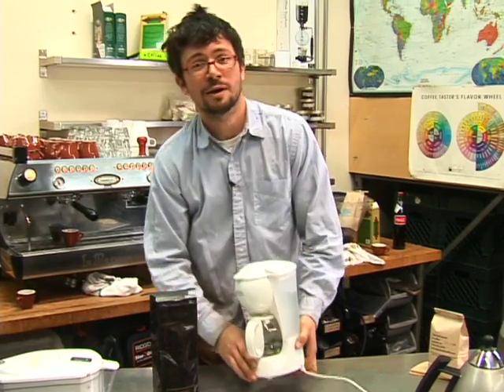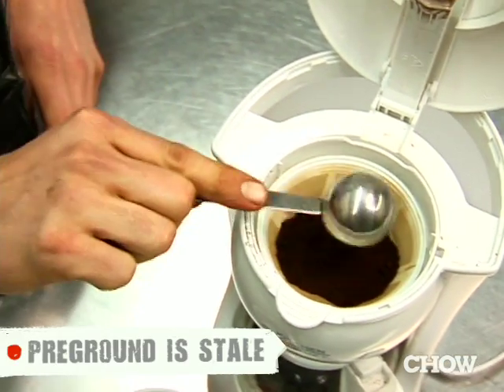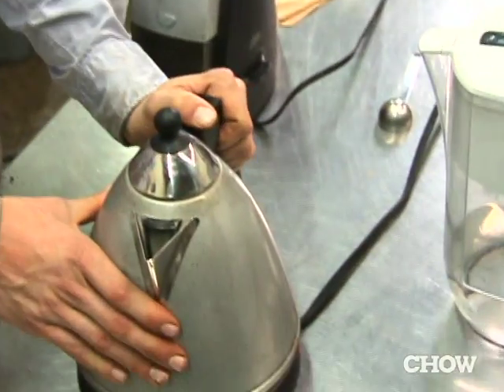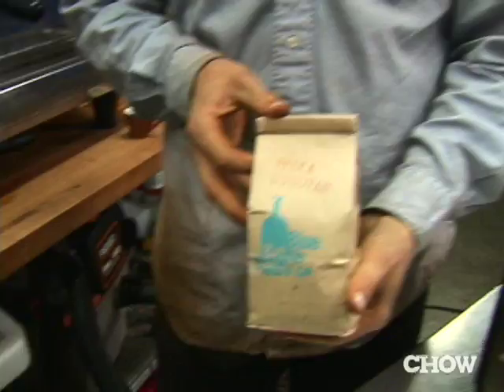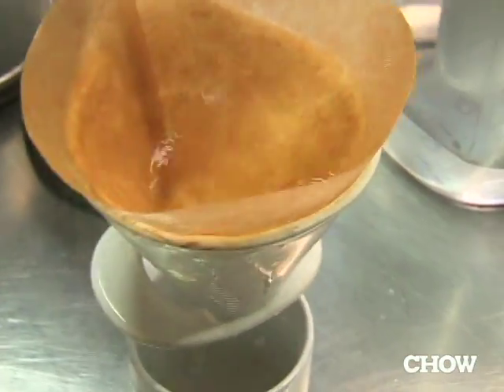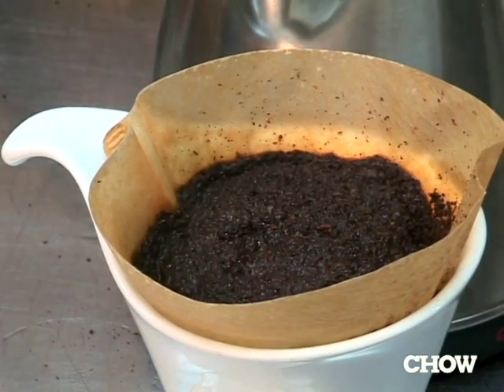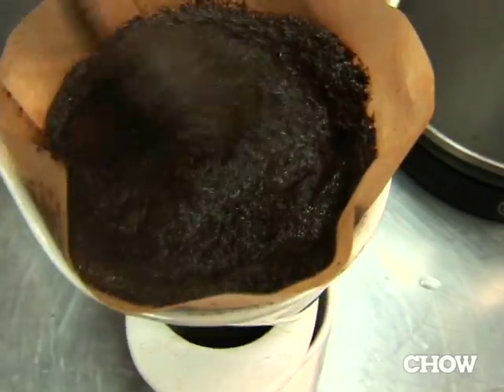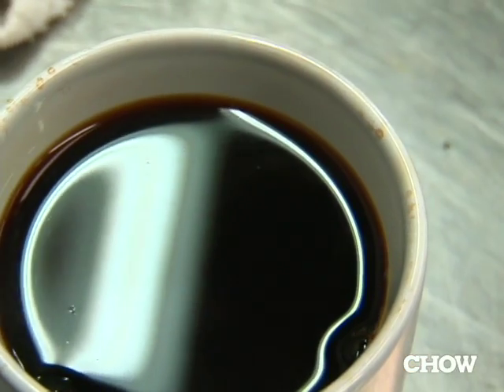You're Doing It All Wrong - How to Make Drip Coffee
Clean, hot water; freshly ground beans; and a proper drip filter (we like the porcelain ones from Sweet Maria's, but many types are available): Good drip coffee is an attainable goal.

CHOW.com
Didn't know that you were doing it wrong? To avoid any future mistakes, bone up with a few more You're Doing It All Wrong videos